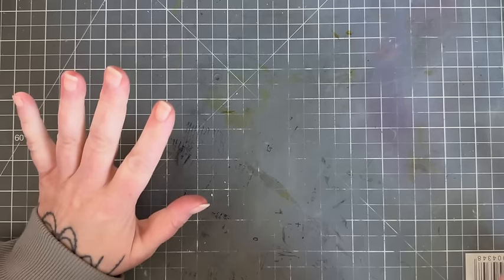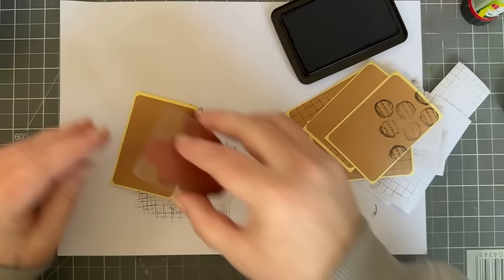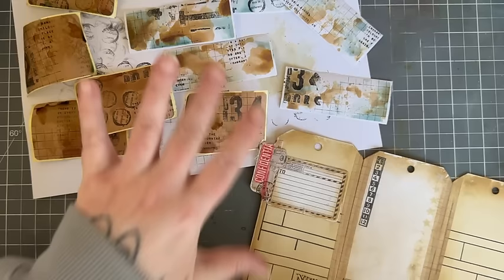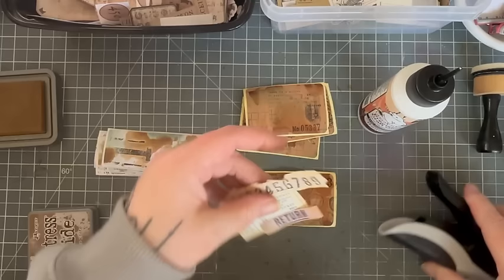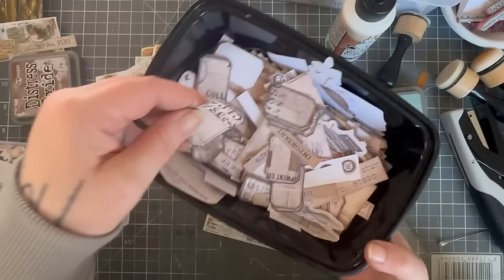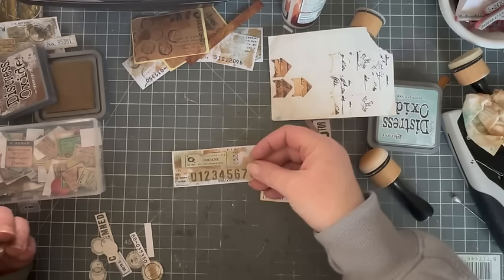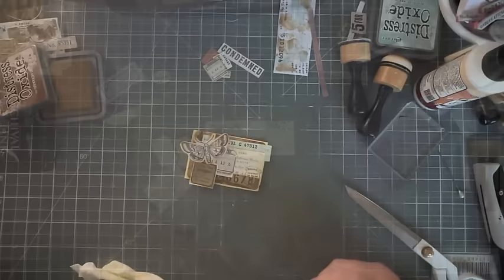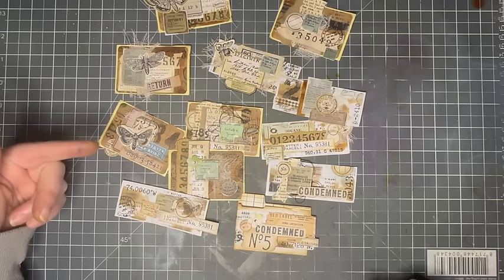**Craft with Me** STICKER CLUSTERS…………Perfect for junkjournals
Tonight's video is an easy chill one just sit back relax grab your scraps and create …
So whilst rummaging through my pit of a studio I came across 2 rolls of stickers and thought how cool would it be to make some clusters ready to go
I absolutely love these they're perfect for your junk journals

Here's the link for my American Amazon store :

The number stencil is out of stock on amazon but I found it on Temu here's the link :

Toni XoXo